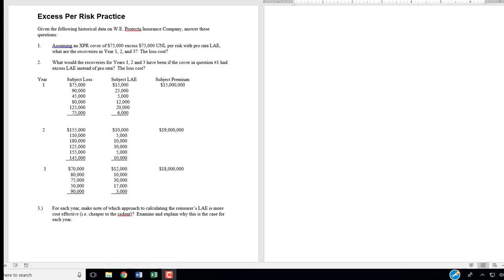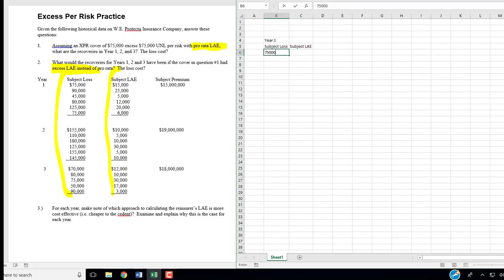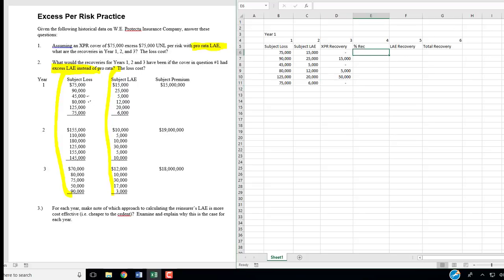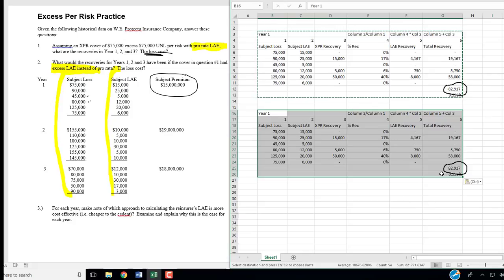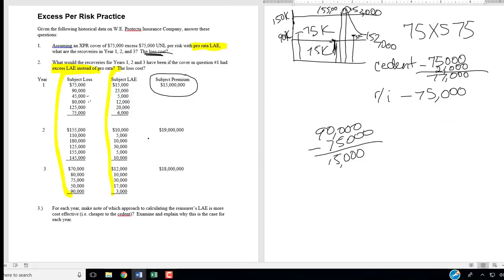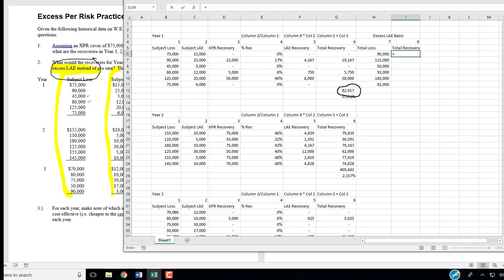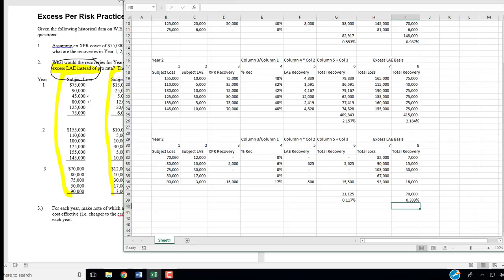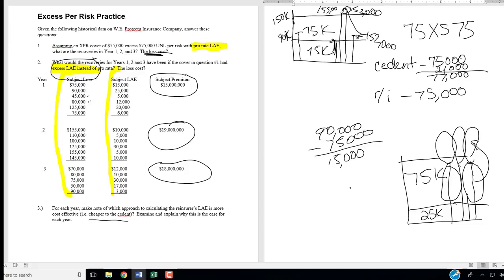RI_XPR_Prac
Reinsurance XPR Problems